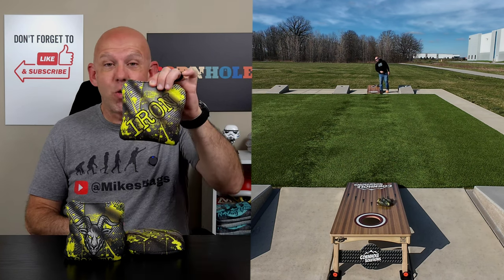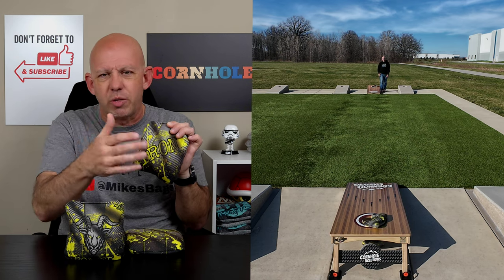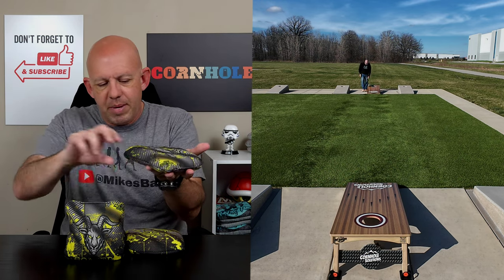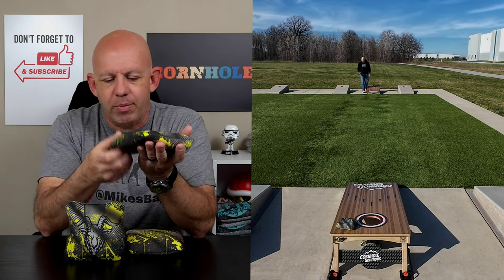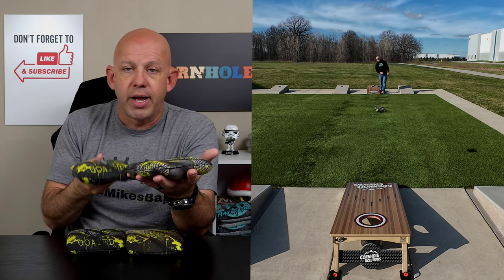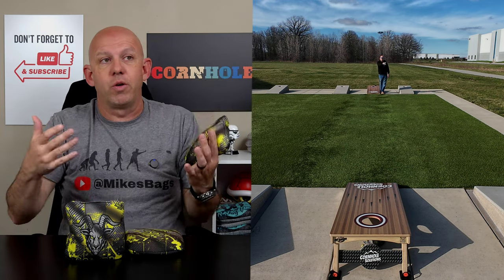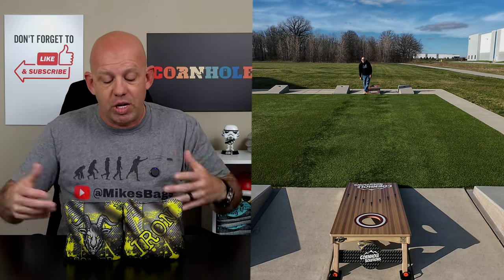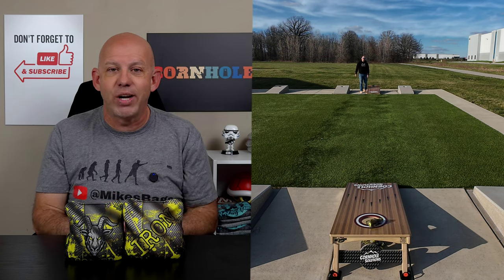Iron by Goated Bag Co